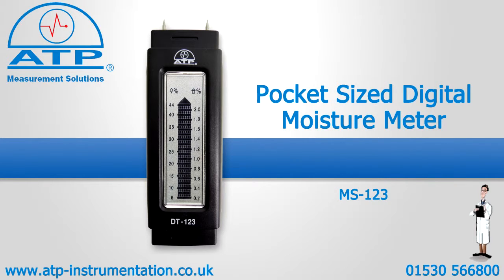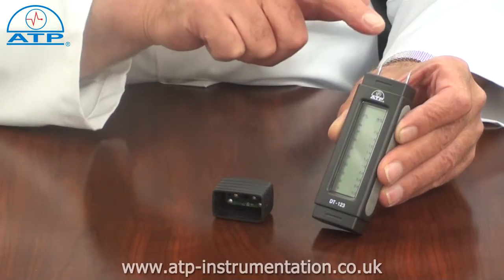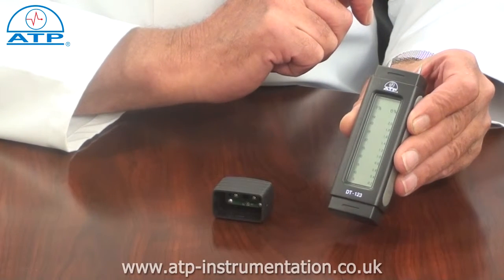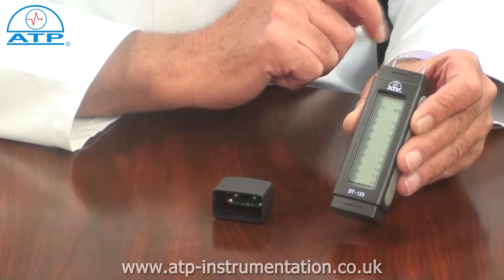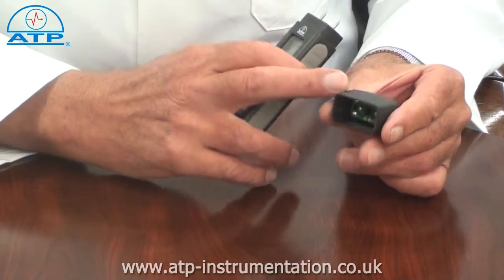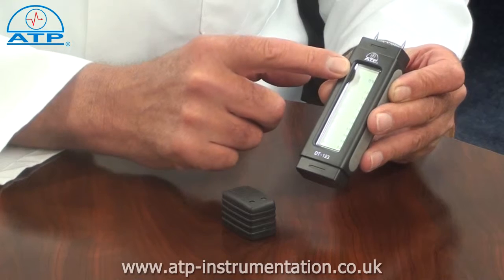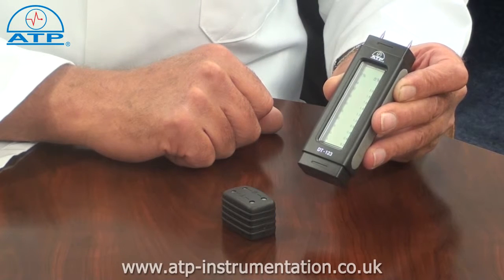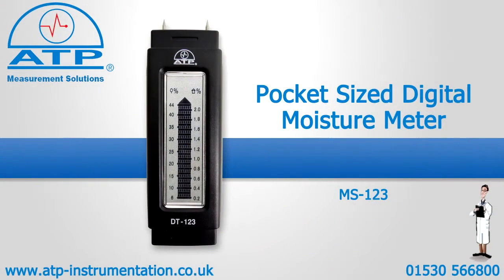Pocket Sized Digital Moisture Meter | ATP Instrumentation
Pocket-sized digital moisture meter with integrated electrodes for fast and convenient readings of the moisture content of wood and aggregate materials.

•    Suitable for wood - sawn timber, cardboard & paper; aggregate materials - like plaster, concrete and mortar
•    Measures the electrical resistance and converts it to display % moisture content
•    Displays readings as a Bargraph
•    Impact-resistant ABS case with 70mm x 20mm LCD display
•    Integrated 8mm electrodes (replaceable)
•    Function check displays reference readings
•    Auto Power Off after 15 minutes of no activity
•    Battery check and Low Battery warning
•    Supplied with batteries, protective cap and belt/pocket clip

Product Web SKU:
AMS-123